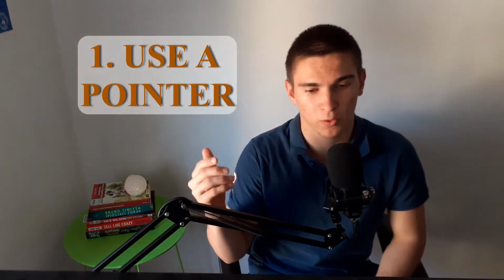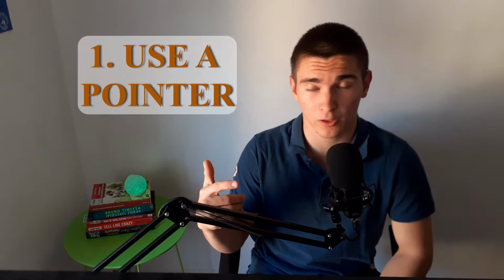How To Read Faster? - 5 Tips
Welcome to the channel Filip Rosandic!

In this video I am sharing my 5 tips on how to read faster! These tips are gonna help you to read faster than anyone and you will be able to speed up your reading a lot!

I am glad it helps!